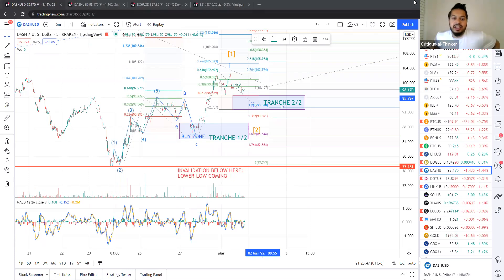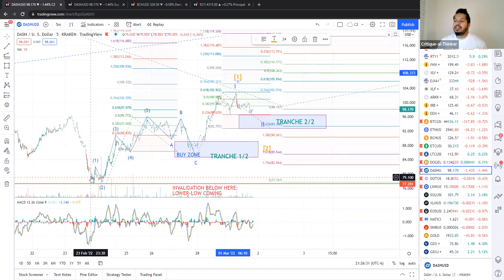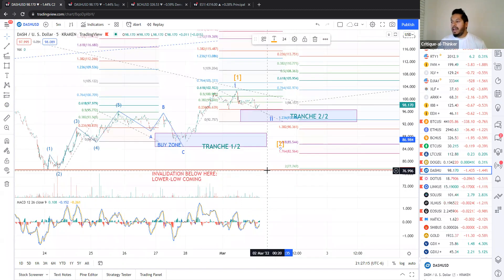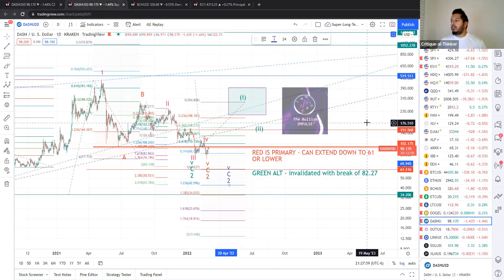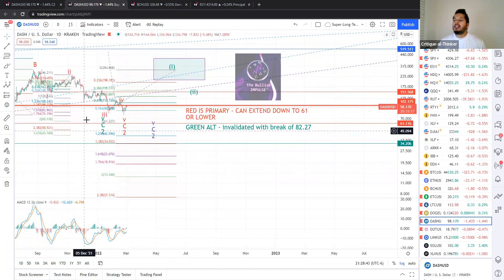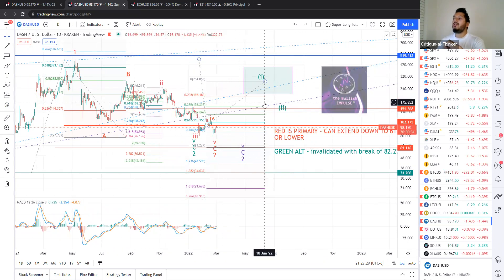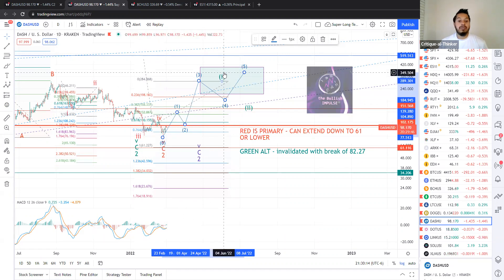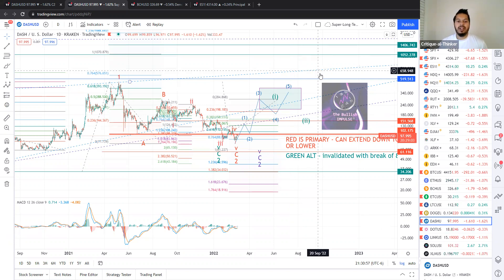Perfect BTFD in DASH! But is it Too Late to Buy More?!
Dash (DASHUSD) has a fantastic looking 1-2,i-ii in place since it bottomed. Well, it could be a 1-2,i-ii, or the latest rally could actually be the true 5th wave of that Wave 1 with a deeper Wave 2 pullback to come. Either way, the possibility that DASH could crash back down towards 61 looks quite slim right now. And even if you didn't buy down around 86, there should be plenty more chances to boost your portfolio's allocation of DASH!

RED Primary Pattern:
The RED pattern is now my primary, and it can take DASH all the way down to 61. The pullback so far would be the wave-iii down of the larger C-wave down. Expect a 3-rwave bounce back up no higher than 151 before a final crash down to the 61-region.

GREEN Alt Pattern:
However, there is a chance that the correction may be over or close to over already, which is the GREEN alt pattern. We have a 1-2-3-4 so far for a leading diagonal up and need that final 5th wave higher-high to not only save the GREEN pattern but make it our primary. However, if we don't immediately get this higher-high, the GREEN will more or less invalidate.

BUY Opportunity:
We are much closer to a bottom than we are to a top. It is time to be fearful when others are greedy! I strongly suggest getting your buying plans ready because DASH may have one of the most lucrative setups in the whole crypto universe. It not only has incredible confluences overhead in the 2800 and 8200 regions, but the long history of DASH and robustness of the overall impulsive pattern make it as safe (if not safer) than even big dogs, Bitcoin and Ethereum! Yes, superior returns potential AND lower-risk! If you can't tell already, I'm loving DASH! That said, always DIVERSIFY! Don't put EVERYTHING you have into DASH. Buy 7-8 coins and spread that wealth!